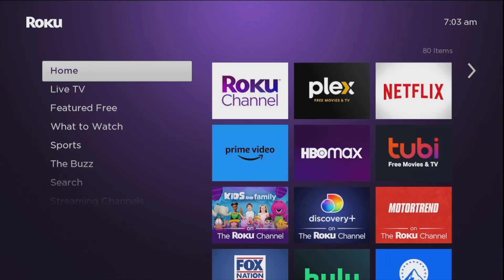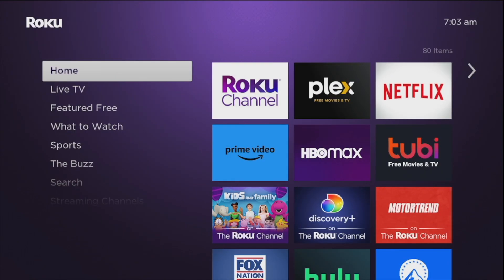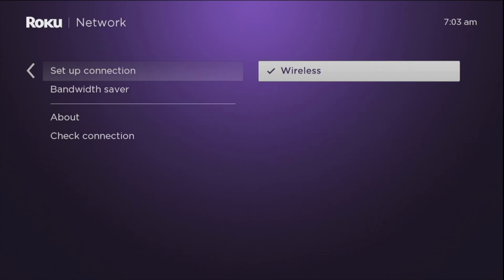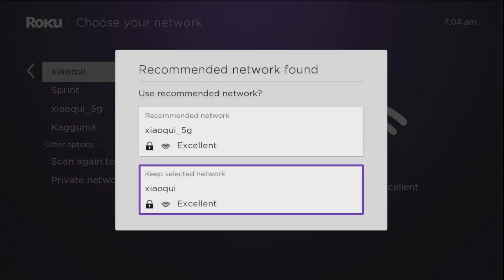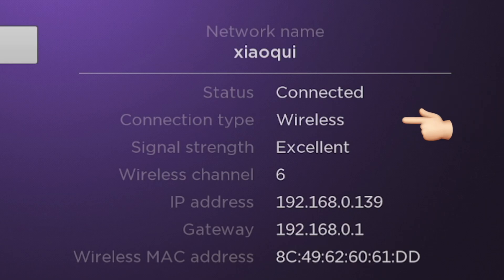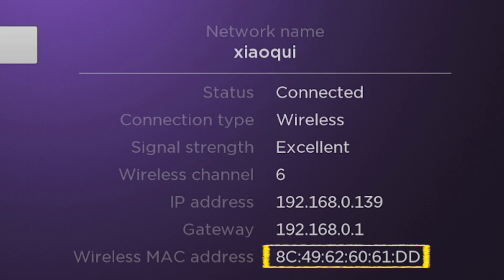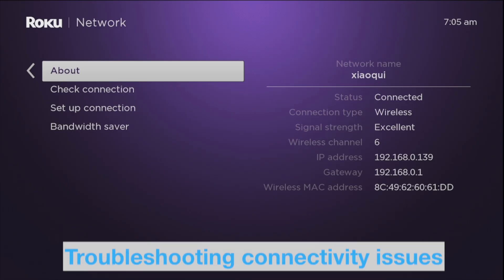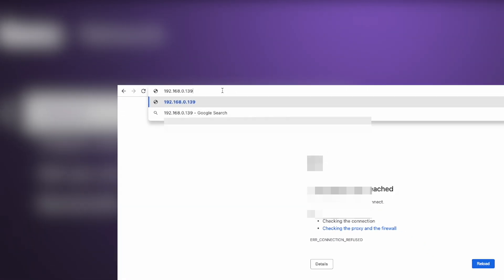How to Check for Roku TV's IP and MAC address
Knowing the IP and Mac Address of your Roku TV can help you troubleshoot some networking issues or perform some advanced developer functions. Here's how to find it